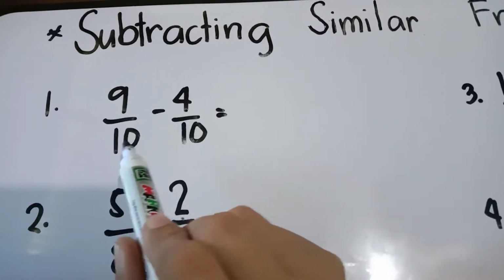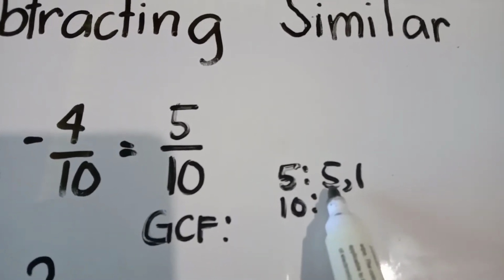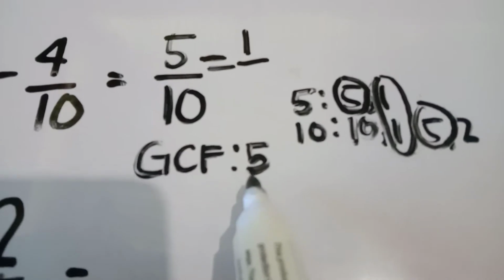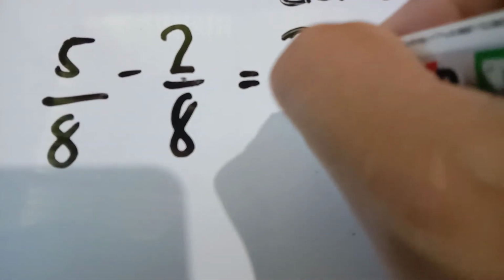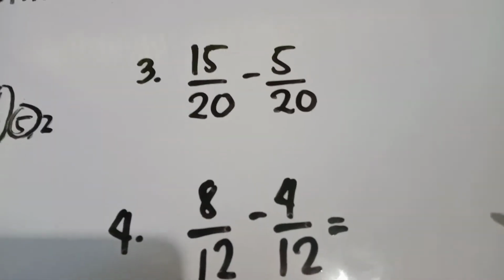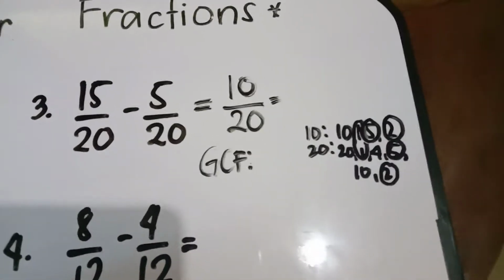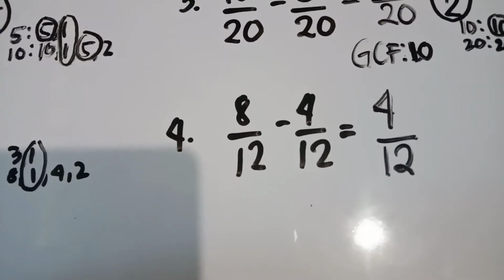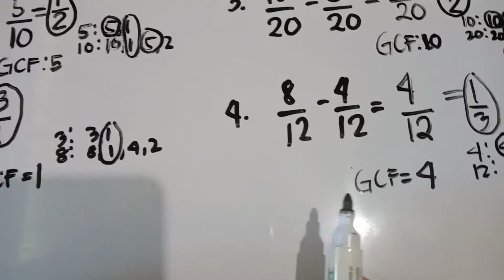Subtracting similar fractions.